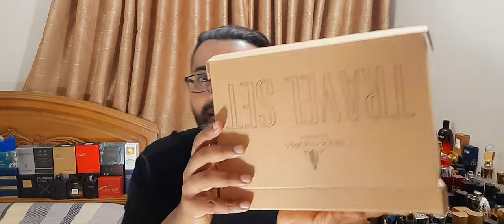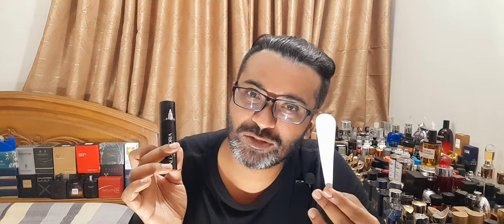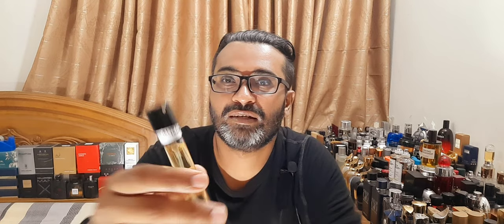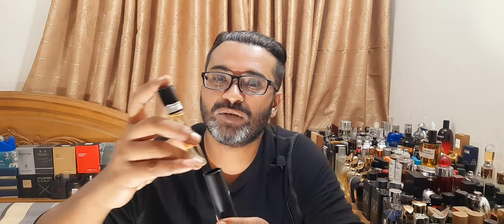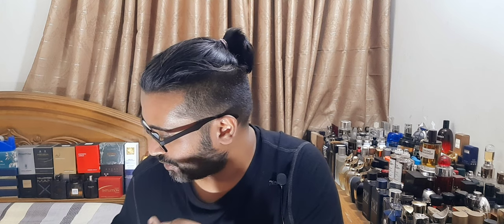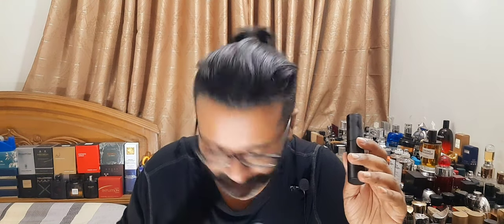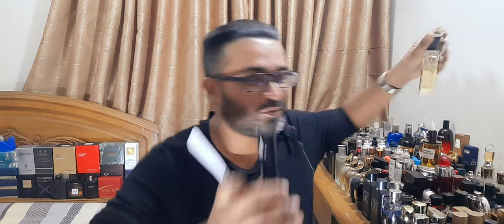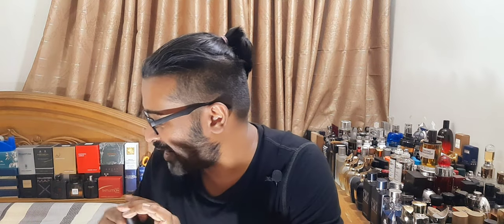Alexandria Fragrances Review (4 Fragrances)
Big thanks to Auveek bhai for the travel set loan. there are 4 perfumes that I reviewed today. they are clone of some big popular niche perfumes, check them out.

1. African Magic (Memo African Leather clone)
2. Brooklyn Fragrance Lover(By Kilian Angel's Share Clone)
3. Italian Caramel (Xerjoff Italica Clone)
4. Royalties (Creed Royal Oud Clone)